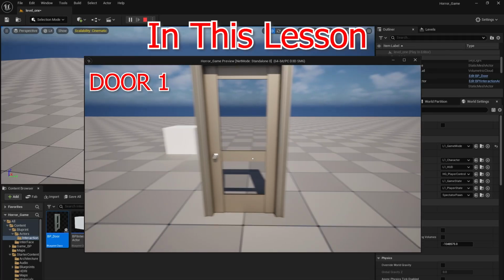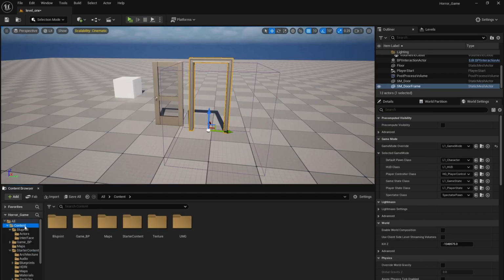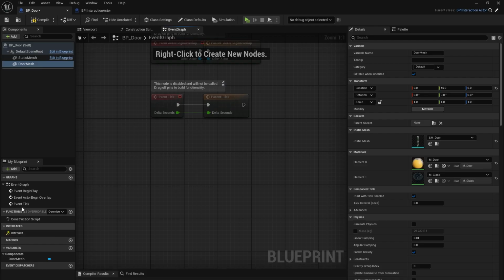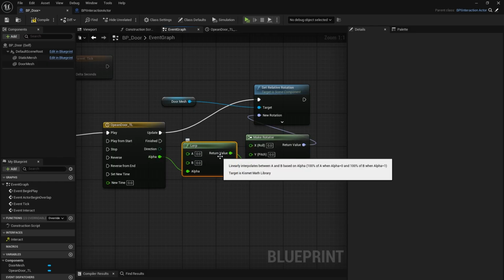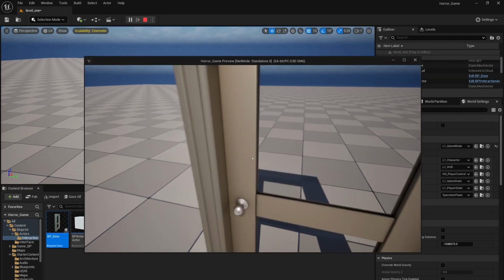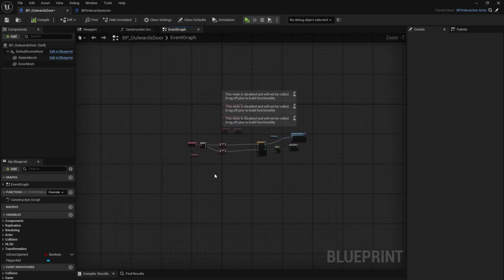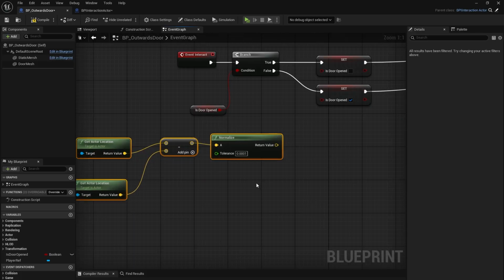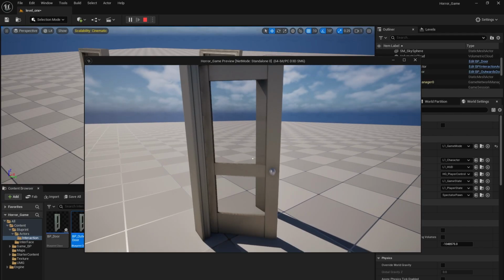How to make Realistic Door System in Unreal Engine 5 |Unreal Engine 5 Horror Game Lesson 6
Welcome back to the UE5 Horror Game Course!

In Lesson 6, we’re adding something every horror game needs — interactive, dynamic doors that open smoothly and intelligently.

You’ll learn how to:

Add collision to static meshes so your Line Trace system can detect them.

Create animated door blueprints using Timelines for realistic motion.

Use Dot Product logic to make doors always open away from the player, improving game feel and immersion.

We’ll build both a simple door and an advanced outward-opening door, covering crucial Blueprint skills like Timeline animation, Branch logic, and vector math — all step-by-step for beginners.

✅ How to add collision to static meshes
✅ How to create smooth animation with Timelines
✅ How to use Booleans to track door states (open/closed)
✅ How to calculate Dot Products for smart directional logic
✅ How to make doors open away from the player automatically

📘 Course Info:
This is Lesson 6 of the Unreal Engine 5 Horror Game Blueprint Course, where we’re building a full first-person horror game from scratch — perfect for beginners mastering UE5 Blueprints.

🎮 Previous Lesson: Lesson 5 – Adding a Player Crosshair (HUD)